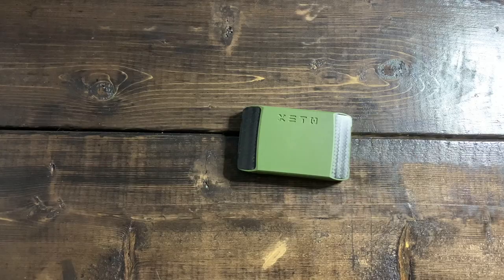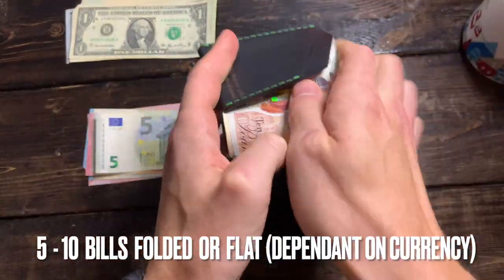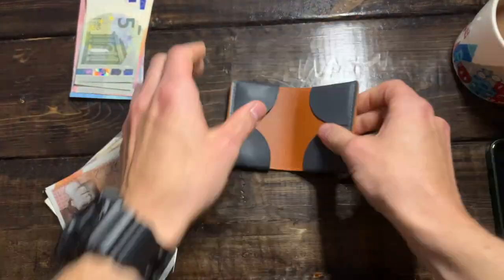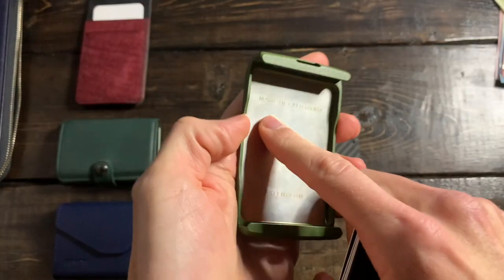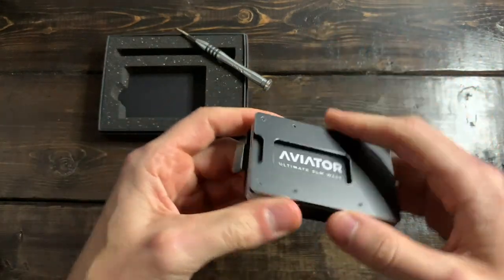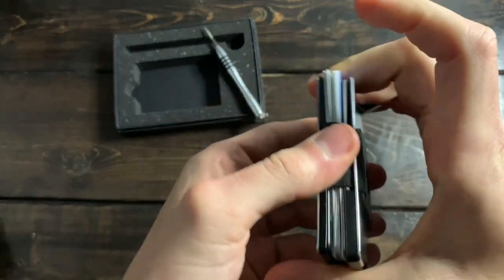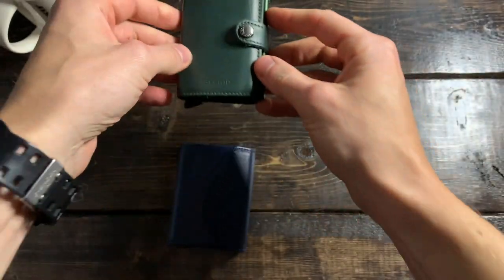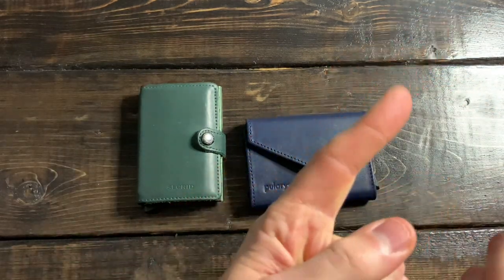What are The BEST EDC Wallets Worldwide ? Secrid vs Wingback vs Aviator vs Akeeni XSTO & MORE!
There are a LOT of amazing EDC wallets out there from all over the world. Hard case, Leather, mass produced and custom artisan made - not to mention a variety of unique ways to carry. So here are my BEST and FAVORITE EDC wallets for 2022! Companies and artisans from all over the world are featured here and there is one for every need. FOREVER WALLETS.

Pularys  (BE SURE TO CHANGE CURRENCY TO USD or YOUR CURRENCY OF CHOICE) -

Turas Leather

00:00 - 00:40 : Intro
00:41 - 02:15 : Wingback Materials/Build Quality
02:16 - 03:09 : Wingback Card/Cash Capacity
03:11 - 04:41 : Blackinkk Materials/Build Quality
04:42 - 05:40 : Blackinkk Card/Cash Capacity
05:41 - 07:37 : Akeeni XSTO Materials/Buld Quality
07:38 - 08:49 : Akeeni XSTO Card/Cash Capacity
08:50 - 10:36 : Aviator Mterials/Build Quality
10:37 - 12:16 : Aviator Card/Cash Capacity
12:17 - 13:21 : Secrid & Pularys Similarities/Variety
13:22 - 14:23 : Secrid & Pularys Card/Cash Capacity
14:24 - 15:38 : Secrid & Pularys Leather Differences
15:39 - 17:09 : Secrid & Pularys Differences & Choosing the Right 1
17:10 - 19:48 : Custom Artisan , Turas Leather